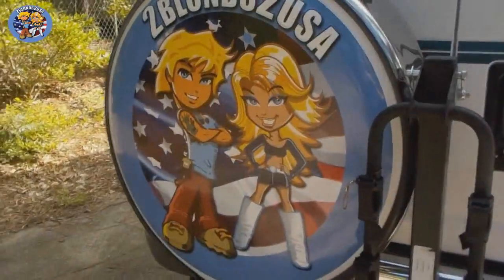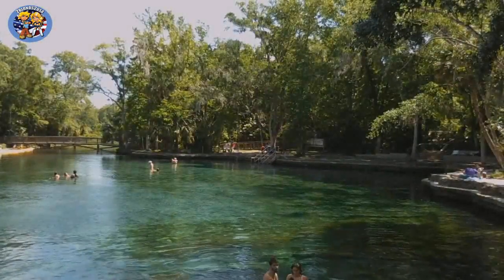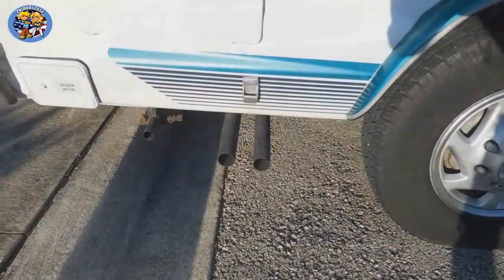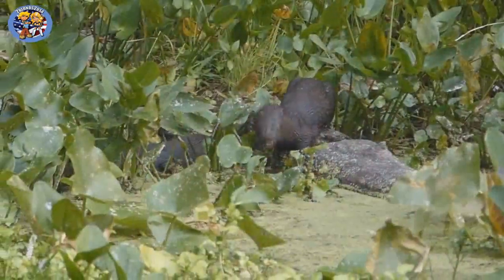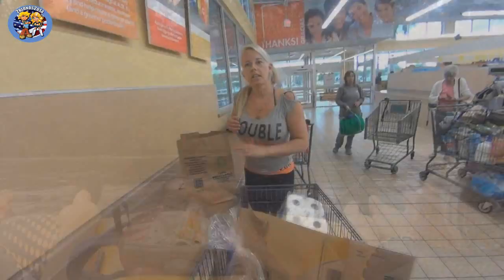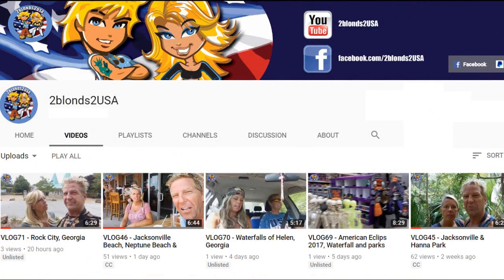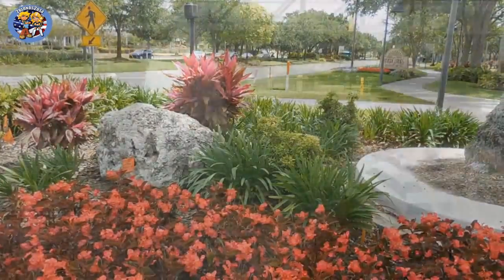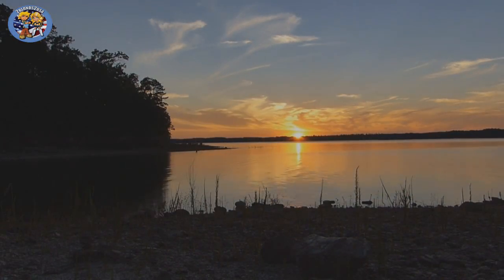Welcome to our channel!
Hello friends,

We are 2blonds2usa!

We moved from Amsterdam in The Netherlands to the USA to explore this beautifull country.
Most of the time we live in our van.

In our Van we have:
- a kitchen with sink
- shower & toilet
- a bed with television
- Wifi & solar panels
- an onboard generator

When we're not on the road, we stay at people's place.
We do some tasks in- and around the house like:

- painting
- lawn mowing
- cleaning

or whatever is needed in exchange for a room and food.

Join us on our journey through America where we show you all kind of great places and explain how we survive with less than $400 per month.
Also you'll get to know what's it like to live in a Van, where you can stay somewhere for free or even drink and eat for free!

VLOG 1 'till VLOG 50 is in Dutch with English subtitles, but from on VLOG51 we'll try to tell you everything in English - so that would be fun!